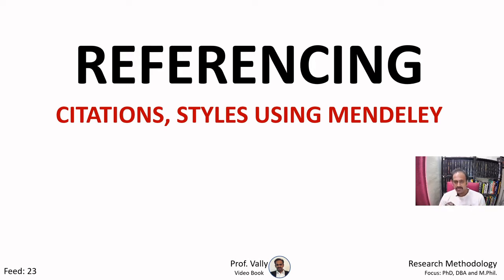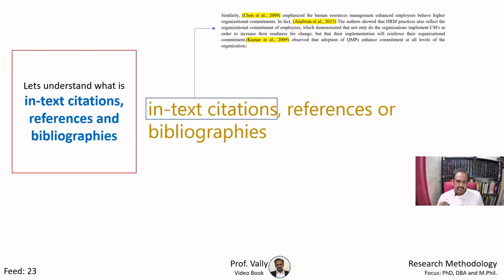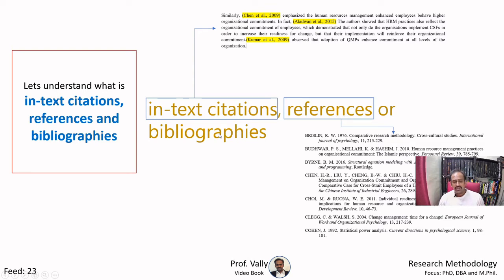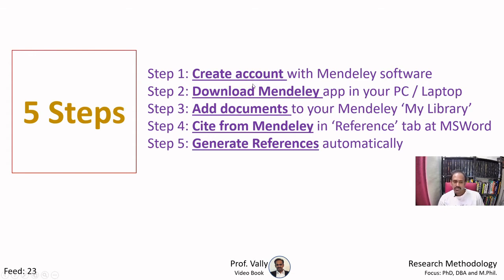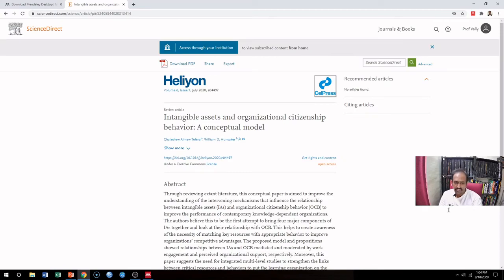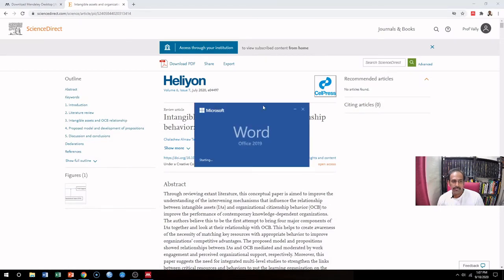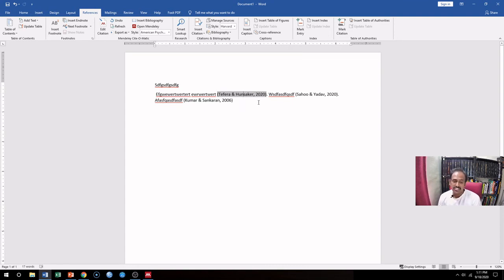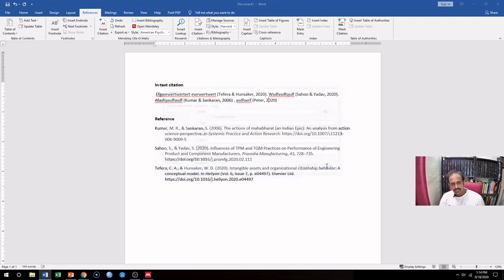Referencing in Thesis or Manuscripts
Managing References in Thesis and Research Papers. Insistence on using Mendeley